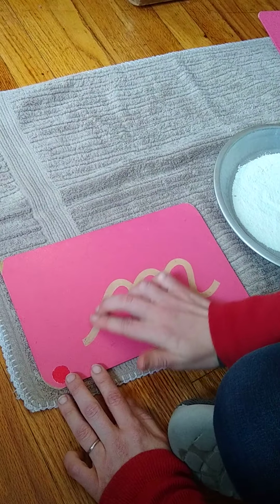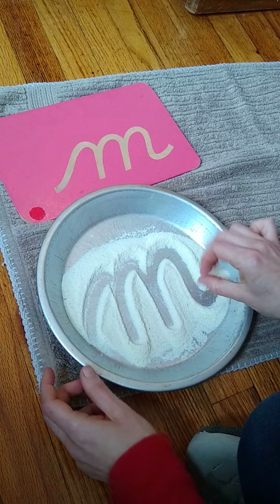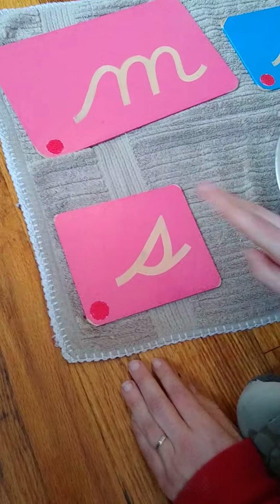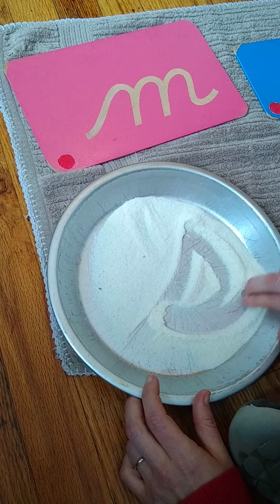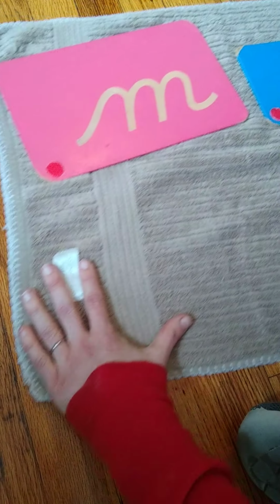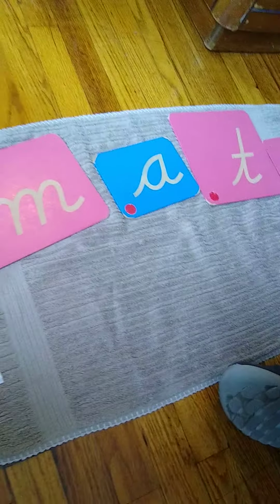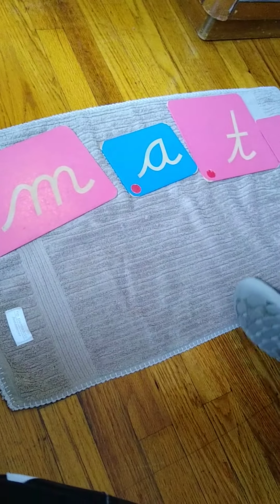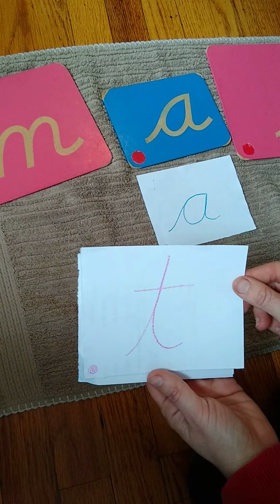Learning letter sounds - set 1 (s, m, a, t)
Montessori at home student video for introducing letter sounds for m, a, t, s. This video teaches the phonetic letter sounds and how to form the letters, and shows how you can practice with your child at home without needing your own sandpaper letters.
We often start with these 4 high-frequency letter sounds (s,m,a,t), but the letter sounds can be taught in any order. (Children often are motivated to learn the sounds for names of friends and family!)